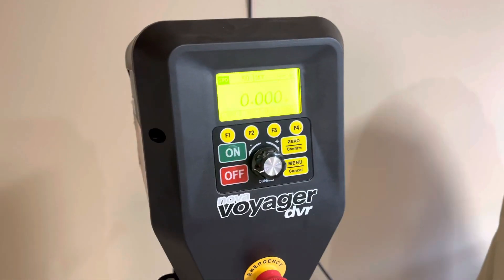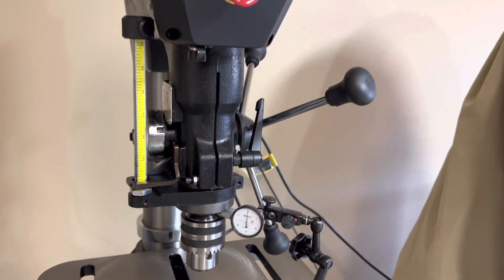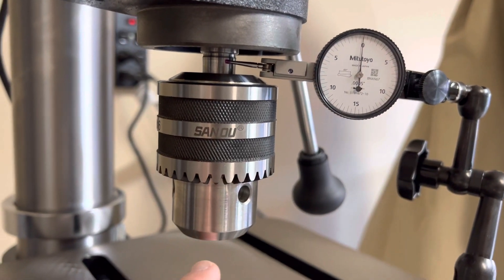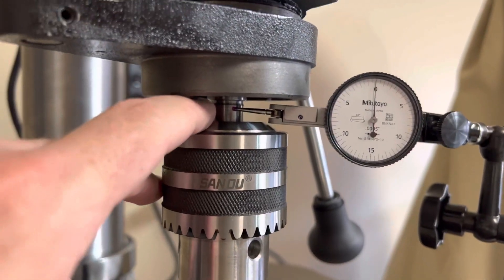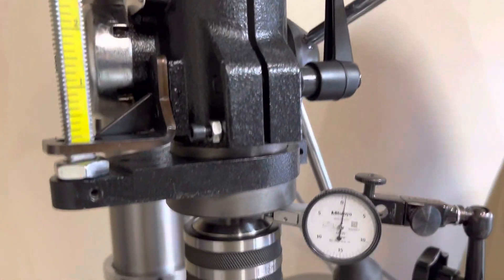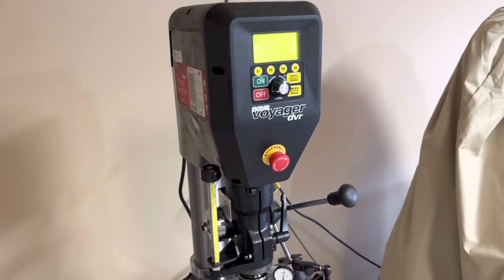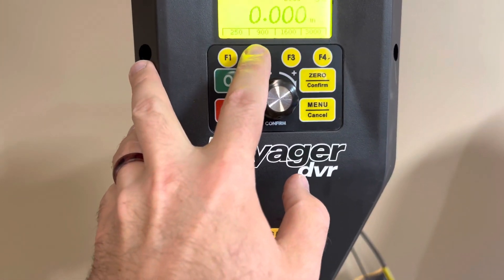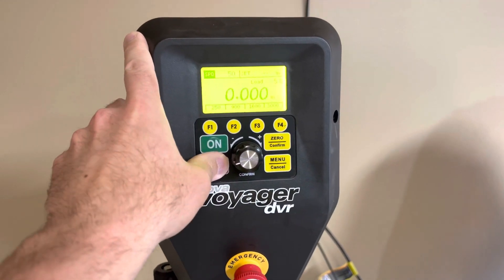Nova Voyager DCR Drill Press Initial Runout Measurment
Just a quick runout check with the factory arbor and chuck.